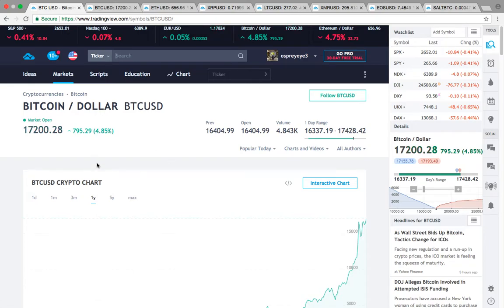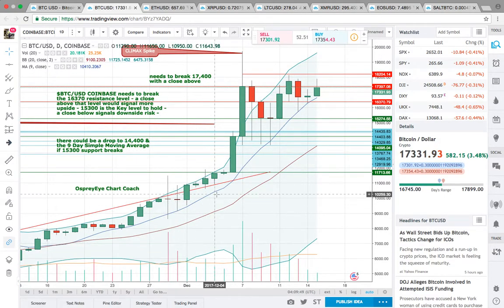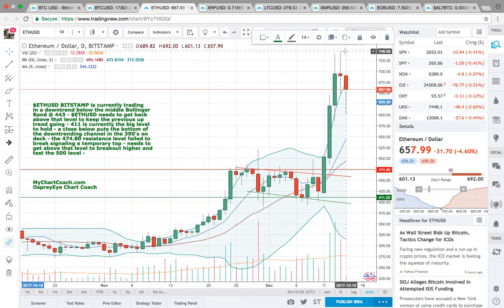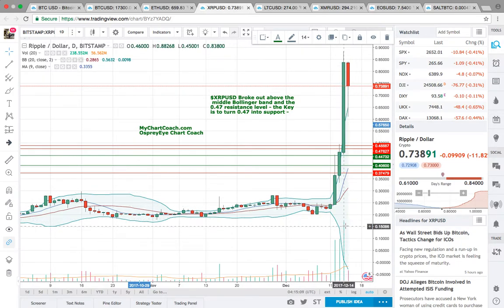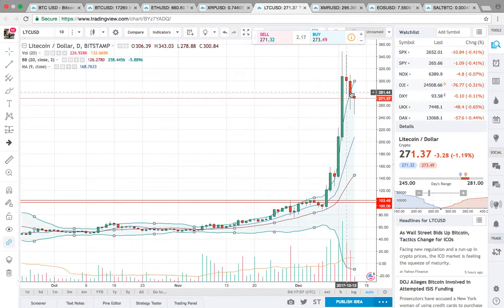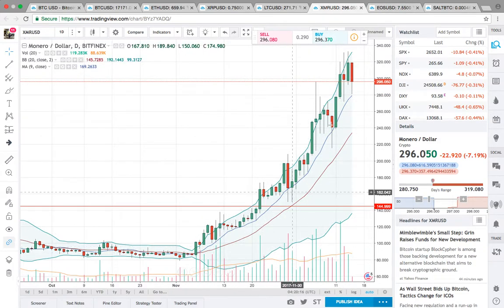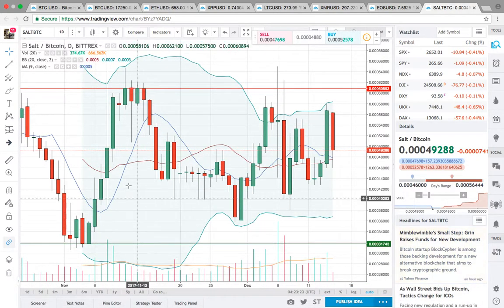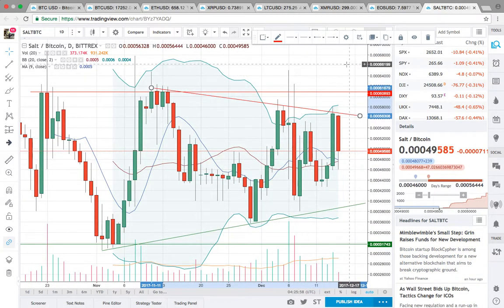$BTCUSD $ETHUSD $XRPUSD $LTCUSD $XMRUSD $EOSUSD $SALTBTC Charts 12/14/17 - MyChartCoach TA Video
Tutorial - OspreyEye Chart Coach - Checkout Our Desktop & Mobile Chat App - Great Tool! - BitCoin Broke Out On The 15 Minute Chart & Has Formed Temporary Double Top - Many Alt Coins Have Formed Bearish Patterns - Crypto's Charted Just Like Equities - $BTCUSD $ETHUSD $XRPUSD $LTCUSD $XMRUSD $EOSUSD $SALTBTC Charts Analyzed - Technical Analysis - Japanese Candlestick Patterns